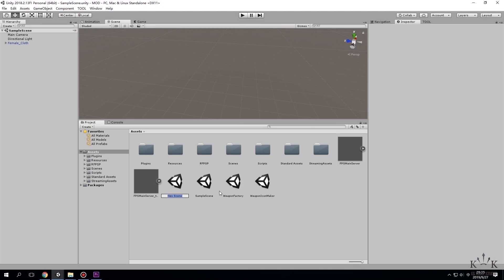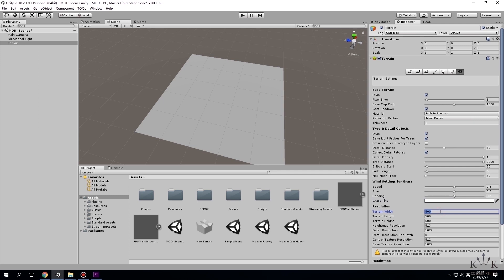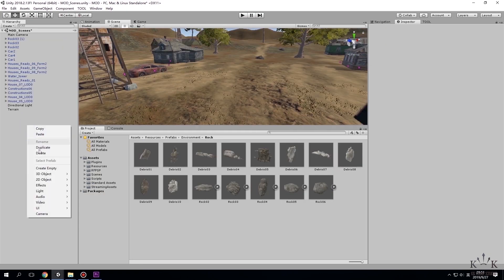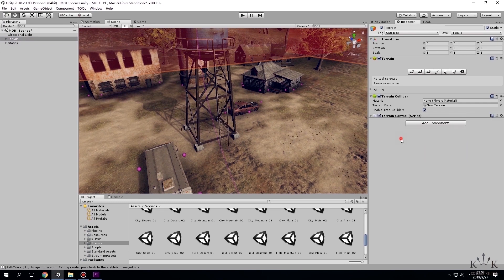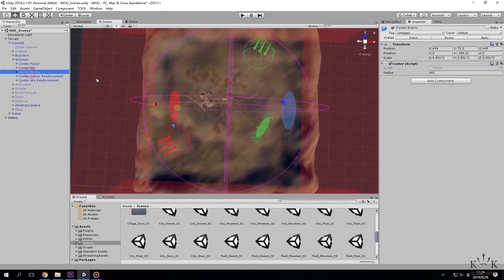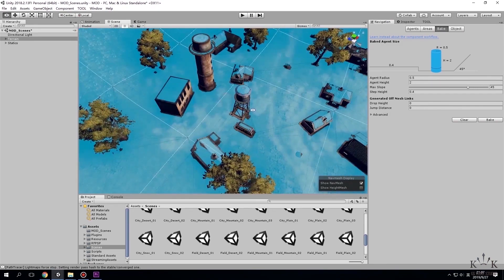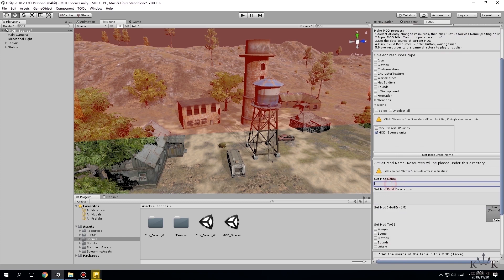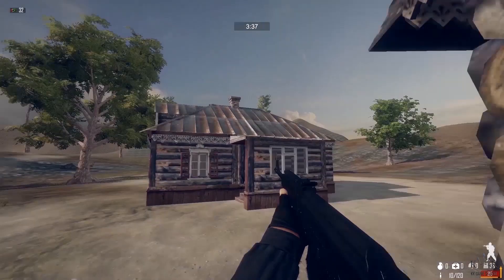How to mod Freeman: Guerrilla Warfare Maps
We have officially released Freeman: Guerrilla Warfare modding tools! The tools are uploaded to Google Drive and you can download them from this link:

After you download the ModdingTool.rar, unrar it and all the tools you need are inside of it.

You will need the Unity editor to open the modding project. And you also need to use the TableEditor to edit data for your mods. You can find detailed documentation inside of the modding folder and video tutorials on our Youtube channel.

Now it is your time to create something cool for Freeman and we look forward to seeing your mods!